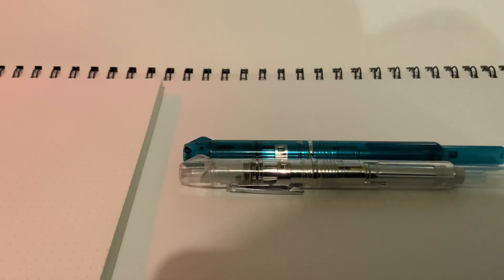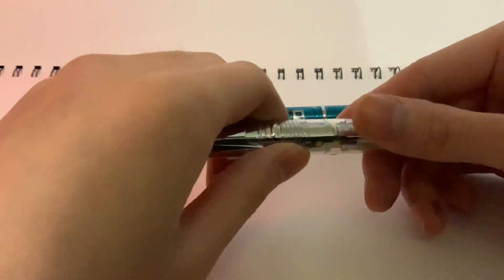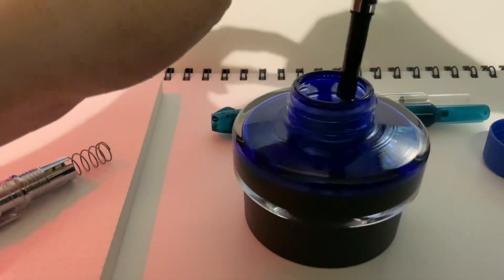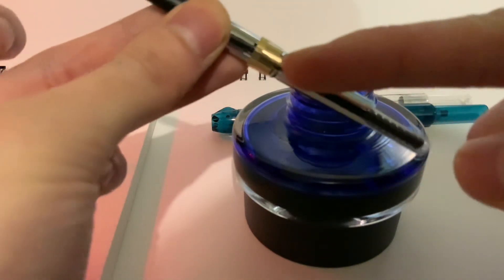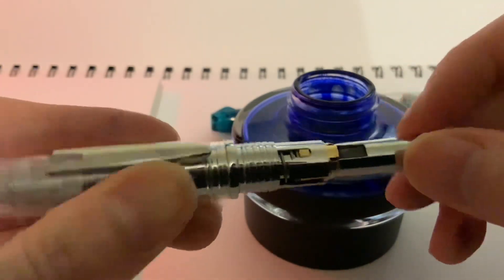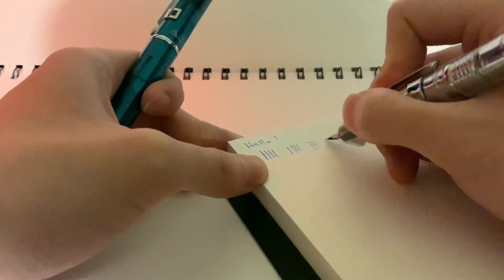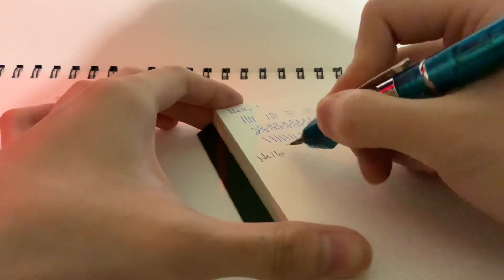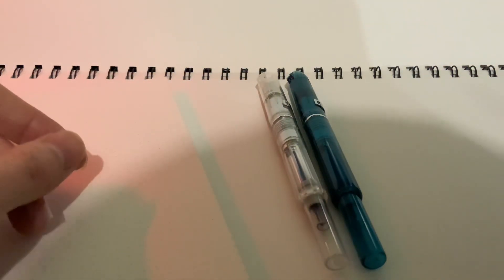Lanbitou press type fountain pen - a clone of the Platinum Curidas! How to fill, how it writes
The Lanbitou press type fountain pen is a clone of the Platinum curidas, which has a retractable nib.

It is a bit finicky to fill, and it’s easiest to take out the nib-feed-converter unit and fill it from the bottle then replace it into the pen.

I bought these from aliexpress and they were $9.50 USD each. The price of a platinum curidas on amazon is $90 USD. Unfortunately I don’t own a curidas to show a direct comparison. It’s also important to note that the curidas is also a stainless steel nib rather than a gold nib, so the nearly 10-fold price differential is probably paying for the brand, probably better quality and R&D for the mechanism.